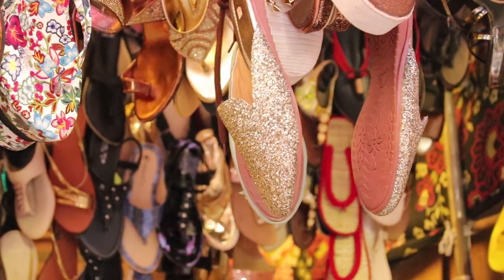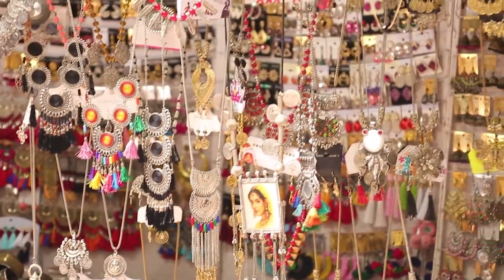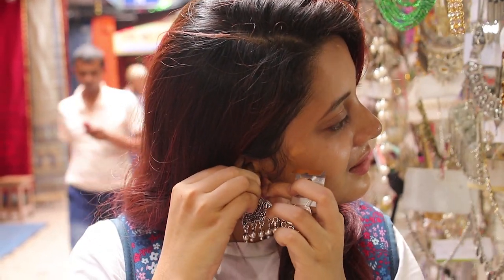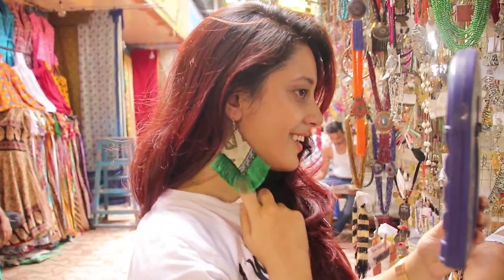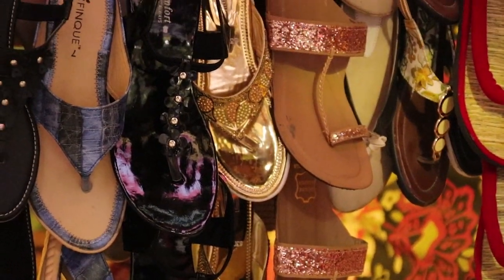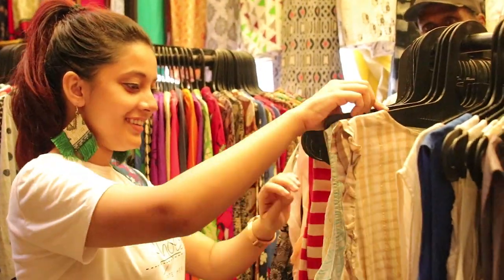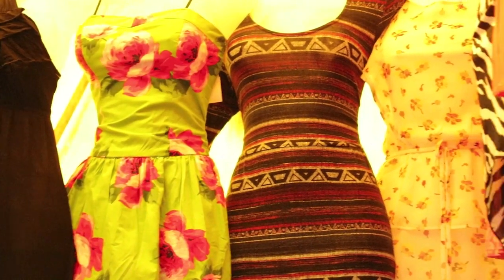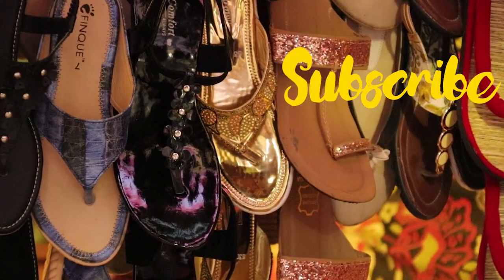Gariahat Market Kolkata II Streetside Shopping Kolkata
Hi, This is Riyanka. I upload video on every Monday. I love anything and everything that is remotely associated with fashion. Born and brought up in the city of joy Kolkata. My personal styling ideas are something which you can easily incorporate in your daily life. You will also get to see variety of videos on Beauty, Travel, DIYs,etc.